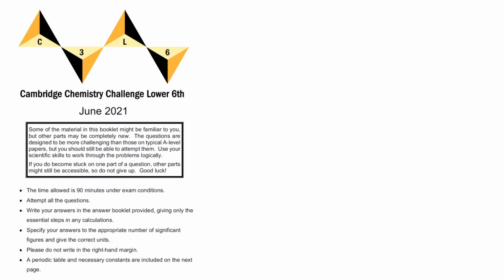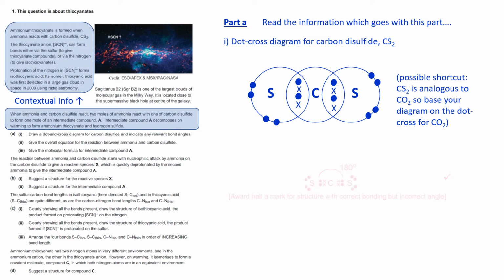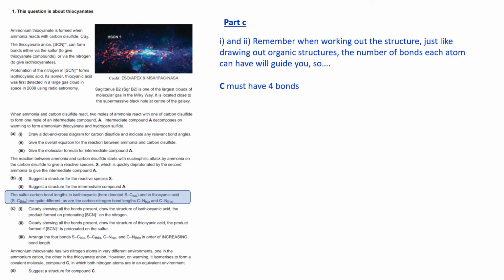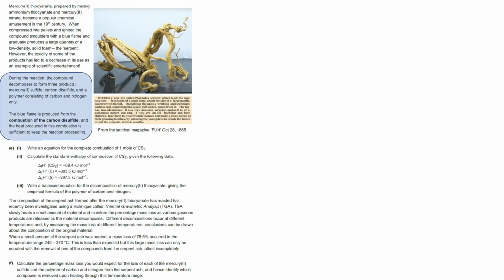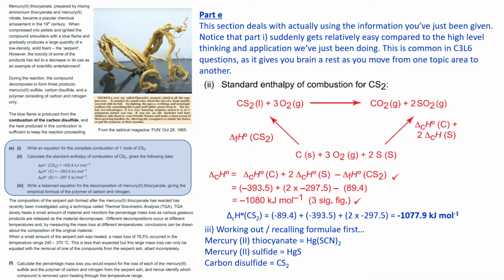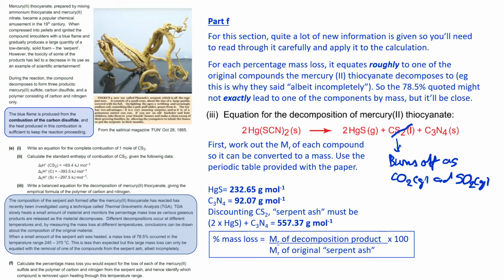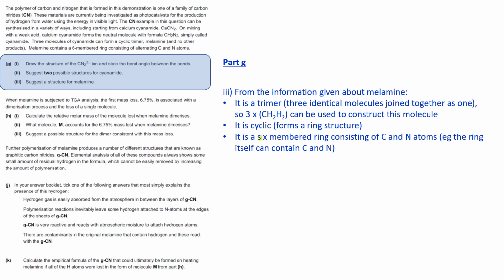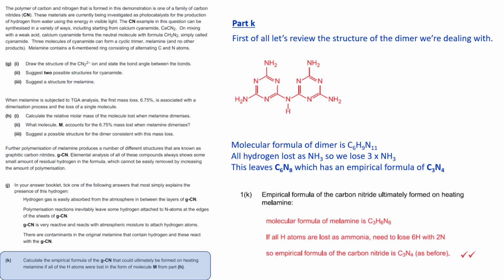C3L6 2021 paper Q1 walkthrough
A look at a Cambridge Chemistry Challenge question, covering tips on problem solving skills and using simple chemical knowledge to deduce the answers more challenging questions.